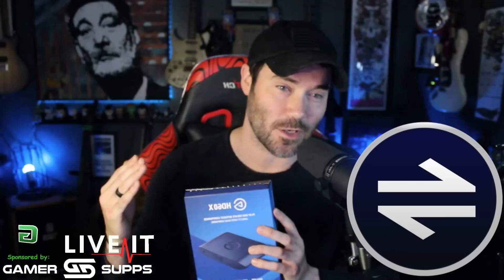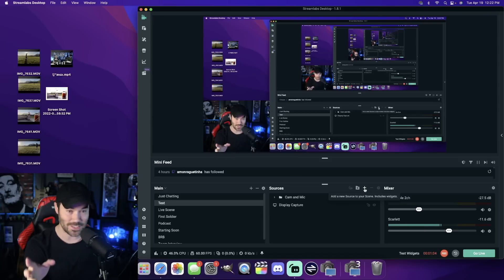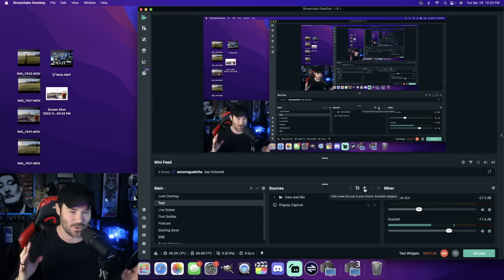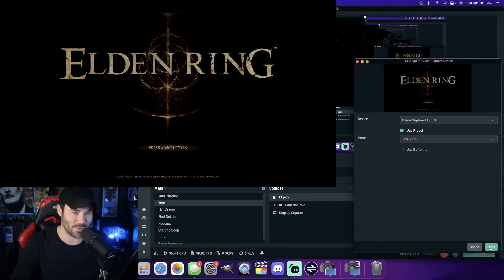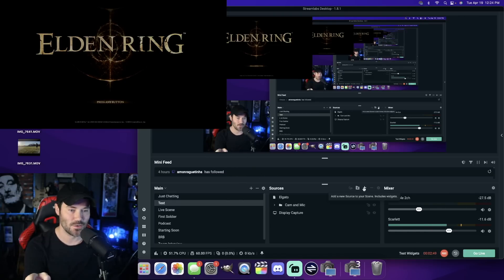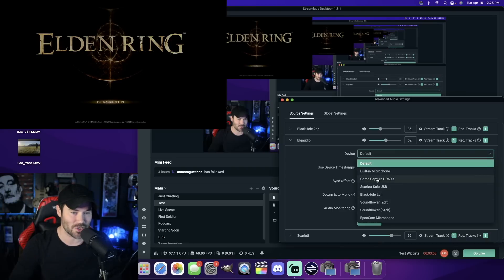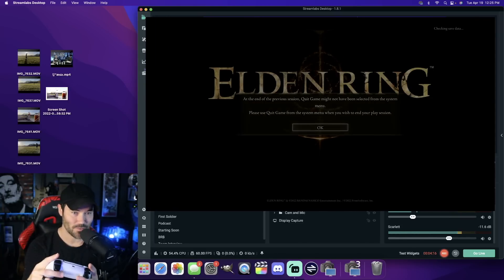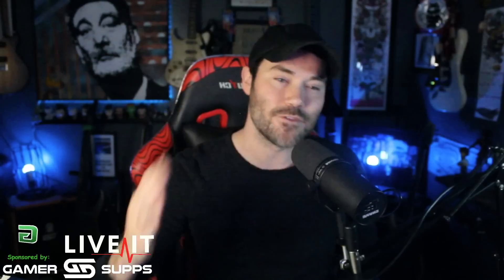Elgato HD60X to Mac ((2022)) Streamlabs OBS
Short video on how to set up your new Elgato HD60X on any Mac to your Streamlabs OBS or any OBS for that matter.

All socials are @JohnReavesLive